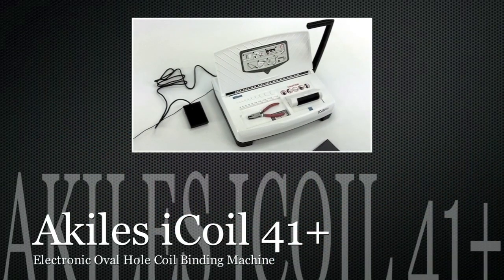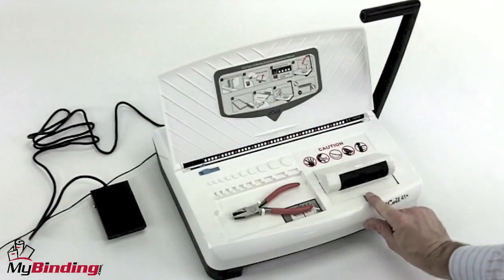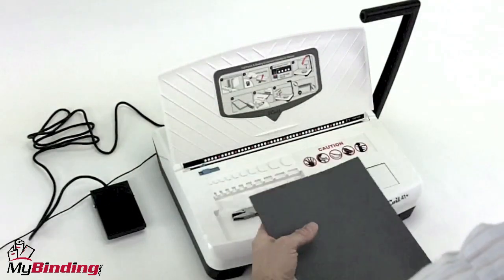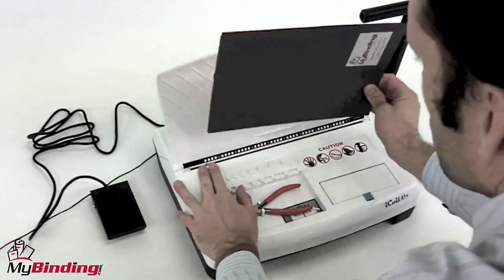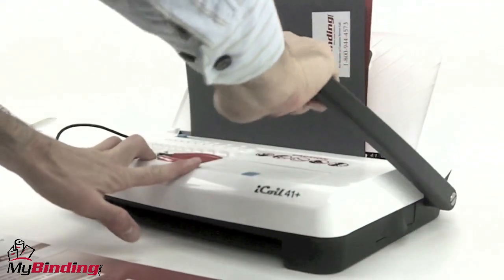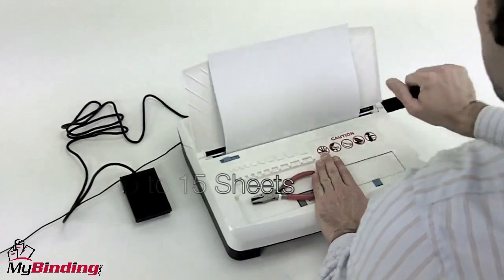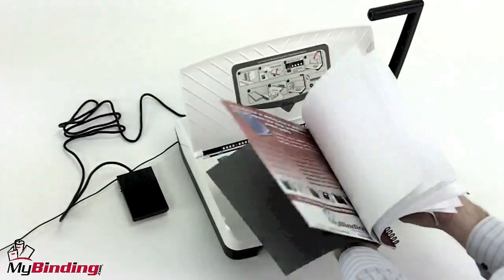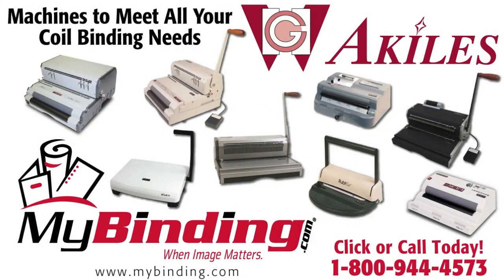Akiles iCoil 41+ Electric Coil Binding Machine Demo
brings you this demonstration of the Akiles iCoil 41+ electric coil binding machine. This compact device comes with everything you need in a convenient case. It include a punch, electronic inserter with a pedal, and coil crimping pliers. The iCoil 41+ is excellent for small offices with occasional binding needs. For more details and product specifications, please visit

Take a look and if you have any questions feel free to give us a call toll free at 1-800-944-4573. We have a huge selection of binding machines, supplies, and more from Akiles. You can also find us online on Twitter, Facebook, and our blog.